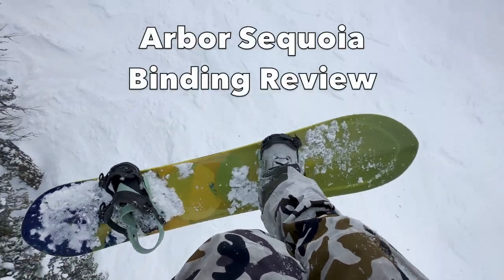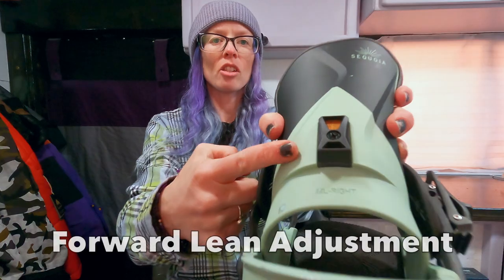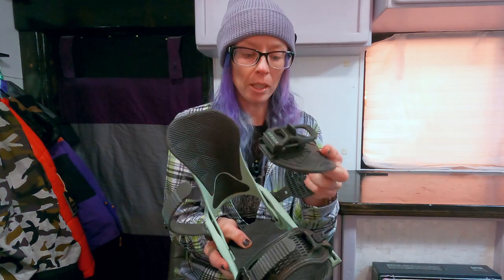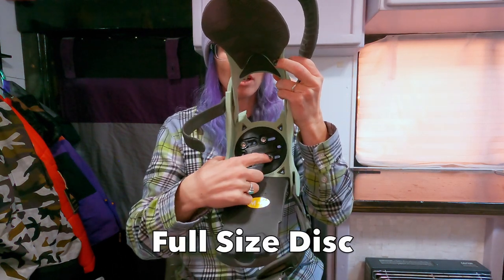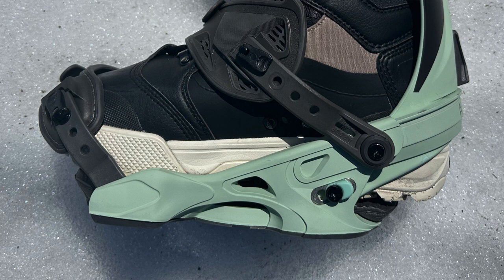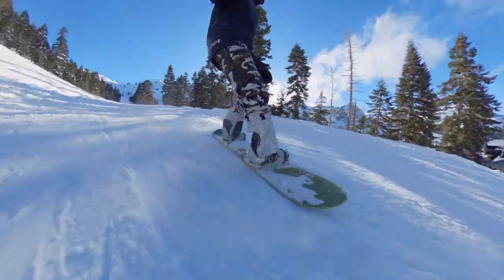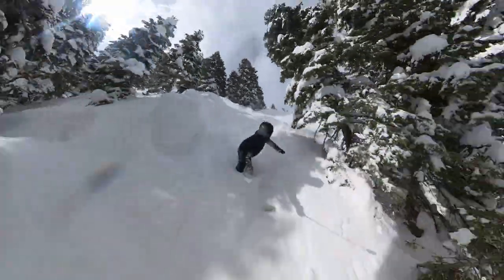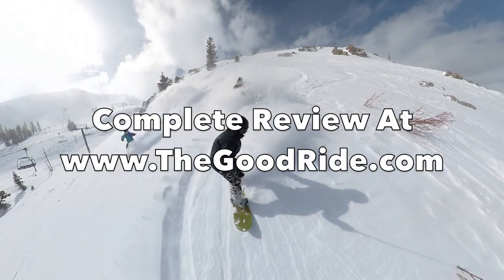Arbor Sequoia 2023-2024 Snowboard Binding Review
Time Codes
00:00 - Intro
00:21 - Sizing
00:44 - Flex
01:04 - Highback
01:26 - Forward Lean Adjustment
01:56 - Straps
02:50 - Ratchet
03:08 - Toe Strap
03:50 - Boot Fit
04:10 - Strap Adjustments
04:31 - Toe Strap Angle Adjustments
05:16 - Footbed
06:18 - Full Size Disc
06:30 - Pre-Rotated Highback
07:05 - Adjustable Heel Cup
07:38 - System X
08:18 - Overall